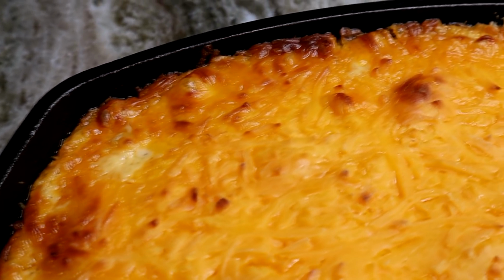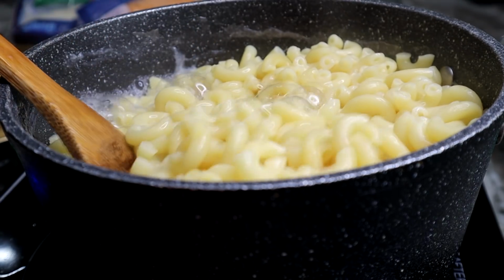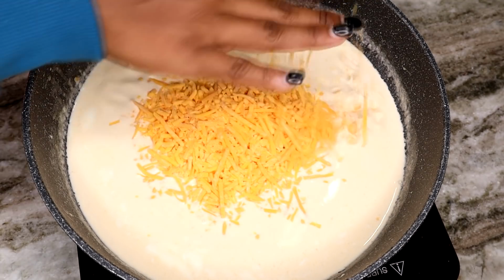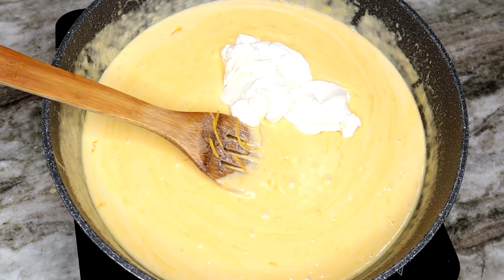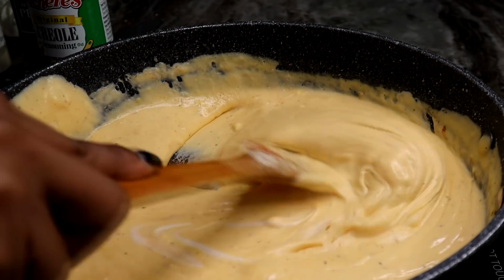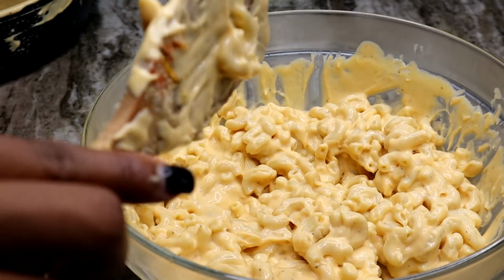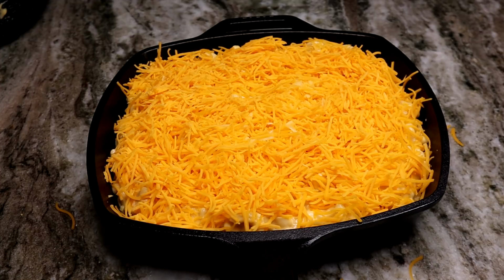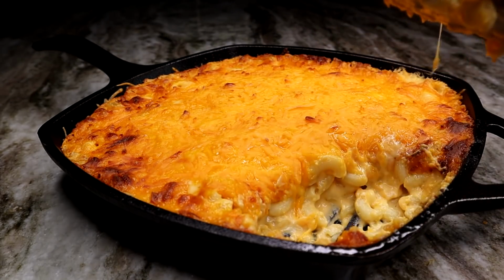Cheesy Baked Mac and Cheese| Thanksgiving Sides | Macaroni and Cheese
Hey guys today I'm going to be making my famous mac and cheese recipe. This cheesy mac and cheese recipe is a crowd pleaser you have  make it for you Thanksgiving Dinner. I know Thanksgiving is around the corner I wanted to start the month right the this proper Cheesy baked macaroni and cheese recipe. Mac & cheese is a dish of cooked macaroni pasta and a cheese sauce, most commonly cheddar. It can also incorporate other ingredients, such as breadcrumbs.

Ingredients

Mac and cheese
1 box pasta
1 1/2 cup Gouda cheese
8 ounces mild cheddar cheese
8 ounces Velveeta cheese
1 can evaporated milk
1/2 cup heavy whipping cream
4 ounce unsalted butter
2 tablespoons of all purpose flour
4  ounce sour cream
8 ounce cream cheese
1 tablespoon creole seasoning
2 tablespoon onion powder
1 Tablespoon garlic powder
1  tablespoon paprika